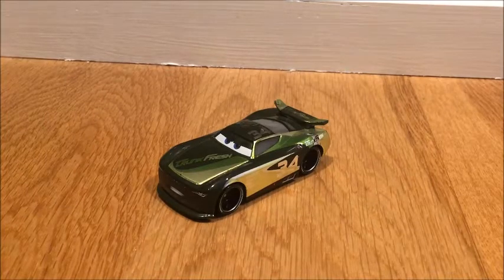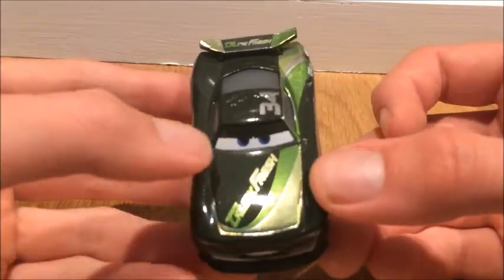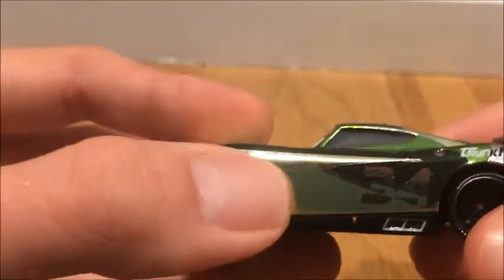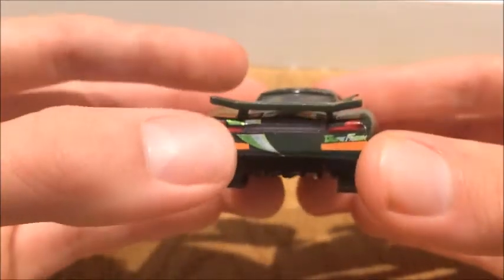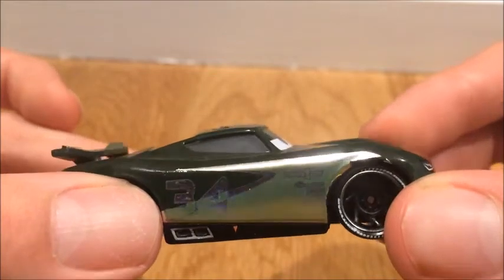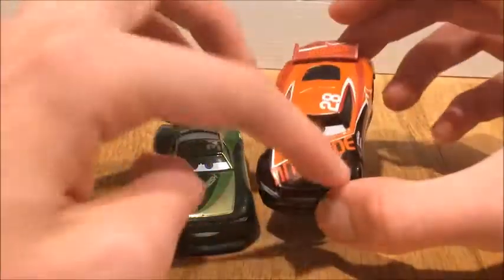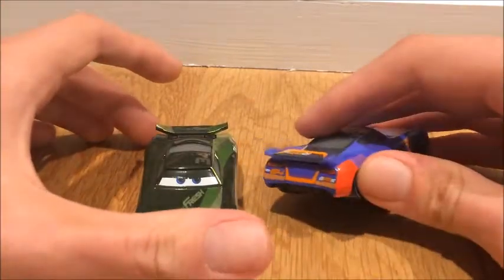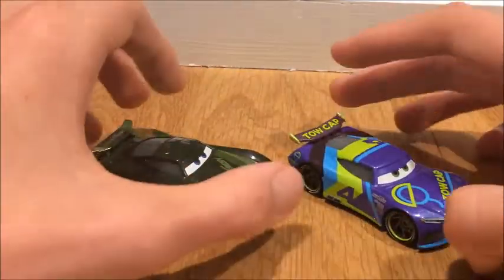REVIEWING STEVE "SLICK" LAPAGE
Today I'm reviewing Steve "slick" LaPage.